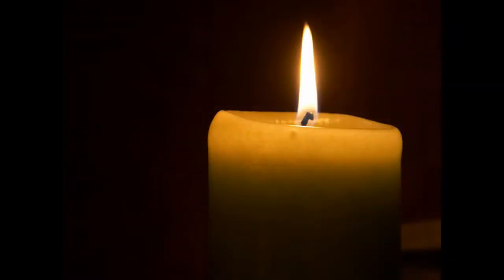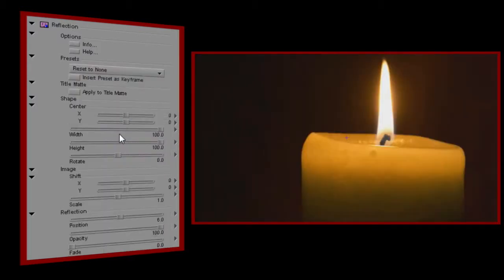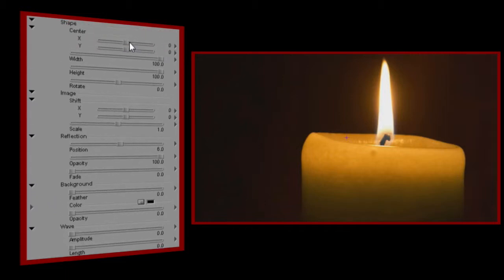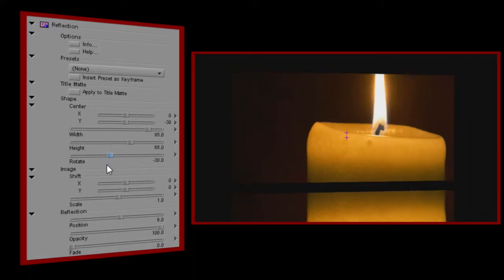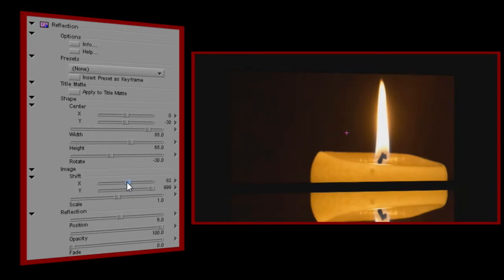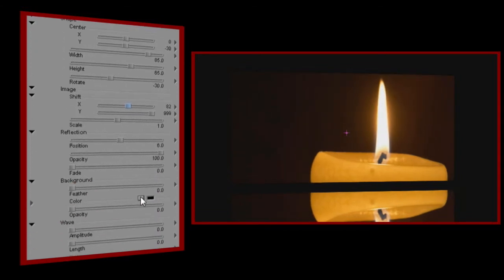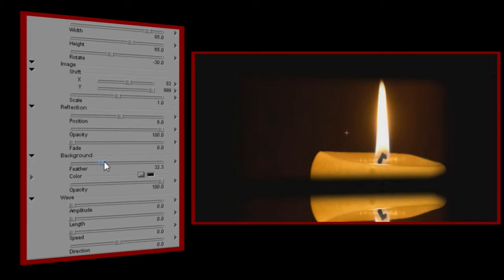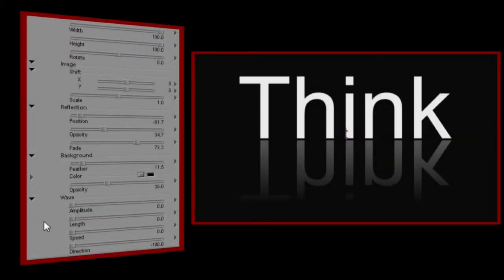Add Reflections with Video Essentials IV - Avid Forums version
In this video tutorial, Ian Stark shows how to use Reflection, part of Video Essentials IV, to add reflections and water ripples to your video.

NewBlueFX plugins work with a wide range of video editing systems, including Apple Final Cut, Apple Motion, Adobe Premiere CS5 (and earlier versions), Avid, Corel VideoStudio, Sony Vegas and more!